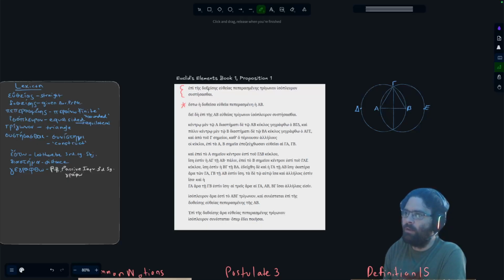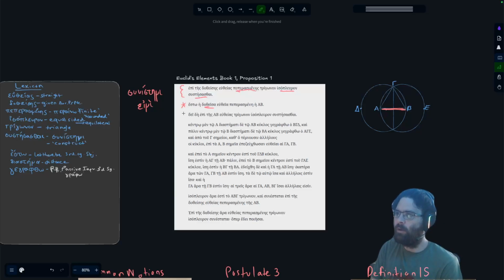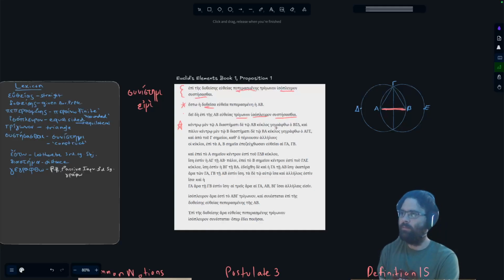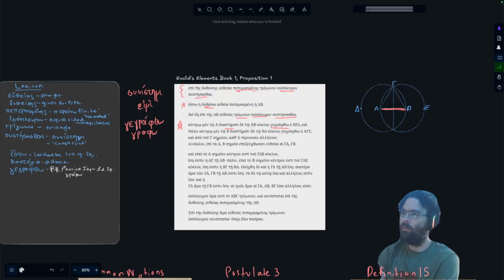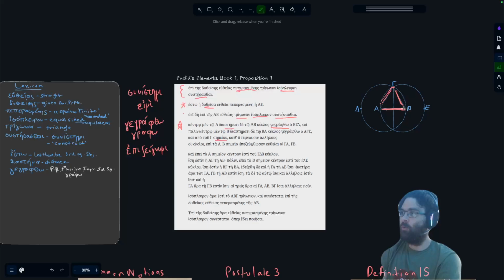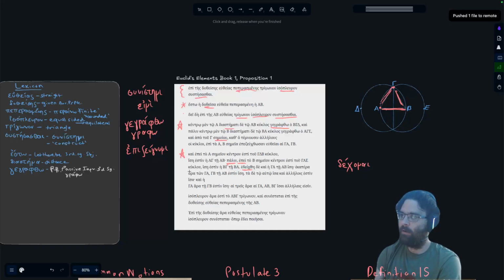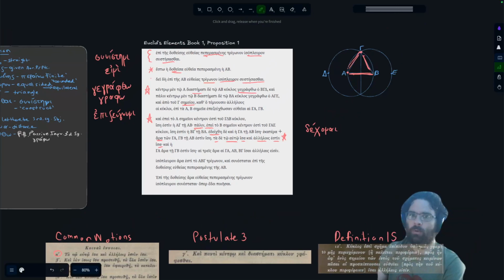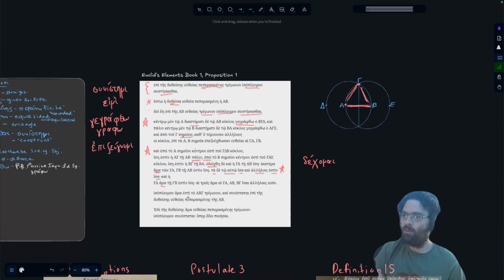Euclid's Elements in Greek! (Book 1, Proposition 1)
Hello everyone!

This presentation is an informal and ideally educational video that illustrates the Greek text of Euclid's Elements Book 1, Proposition 1. I walk through the translation and discuss some interesting morphological and grammatical features.

Additionally, I walk through the Mathematics for proving the equilateral triangle.